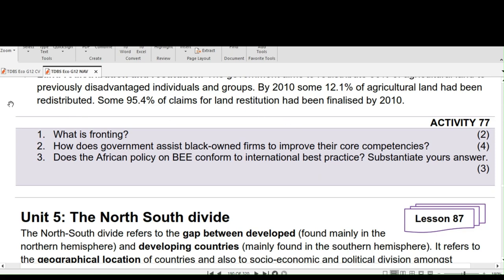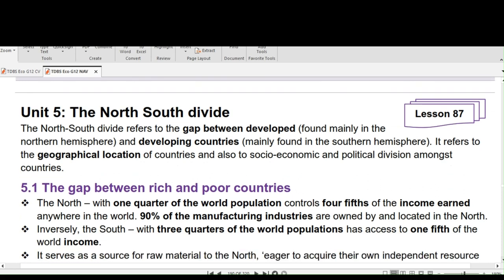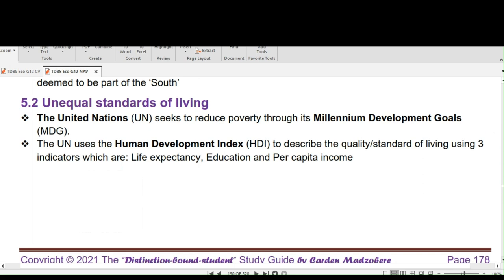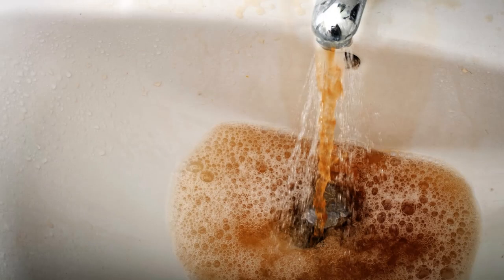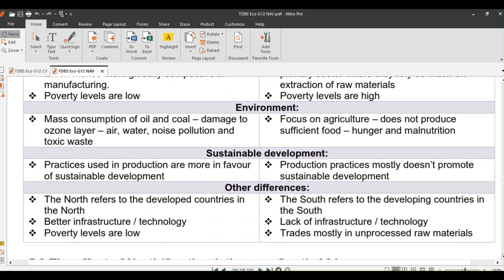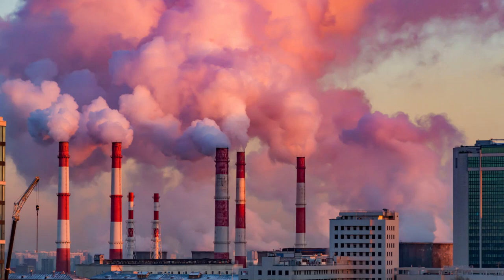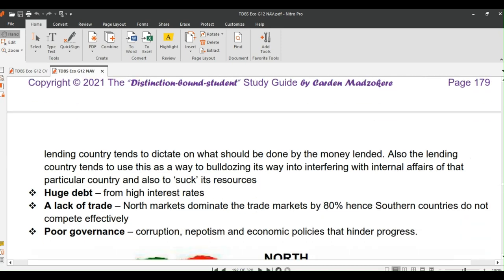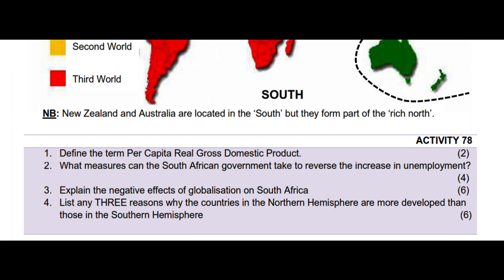Lesson 87 The North South Divide Economics Grade 12 by Carden Madzokere TDBS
Circular Flow
Business Cycles
Public Sector
Market Failure
Inflation
Tourism
Environmental Sustainability